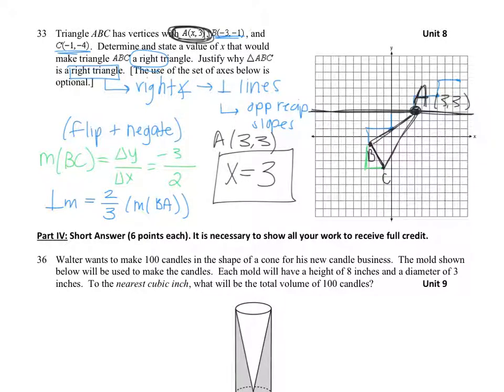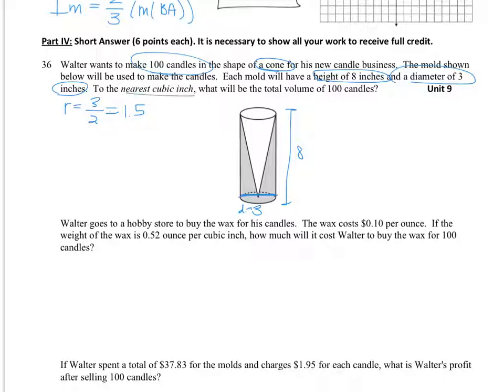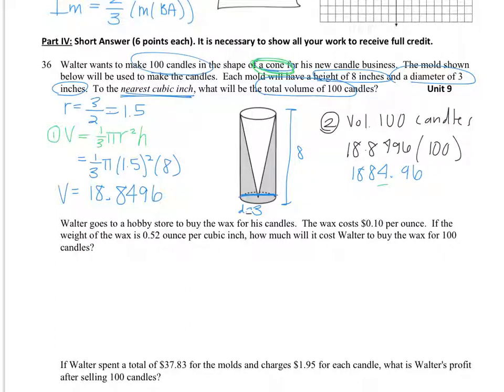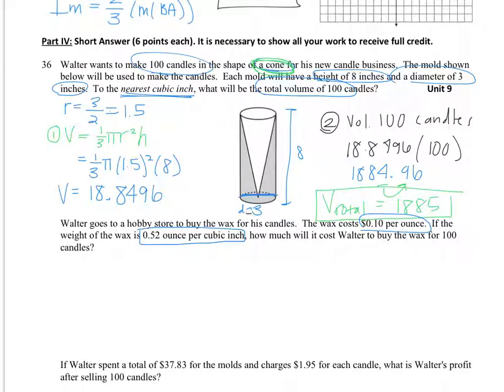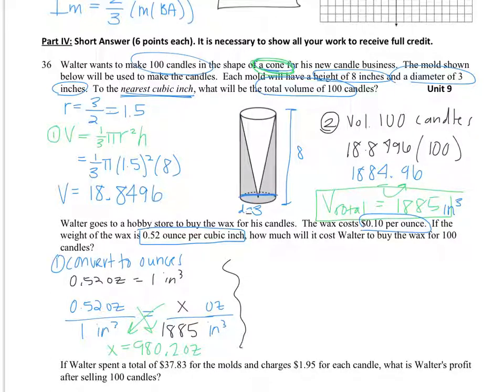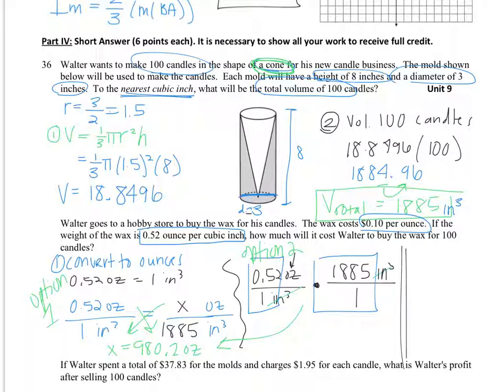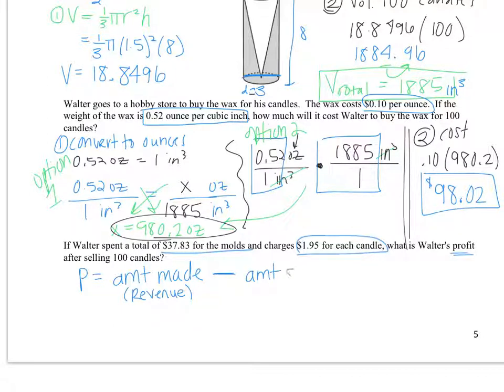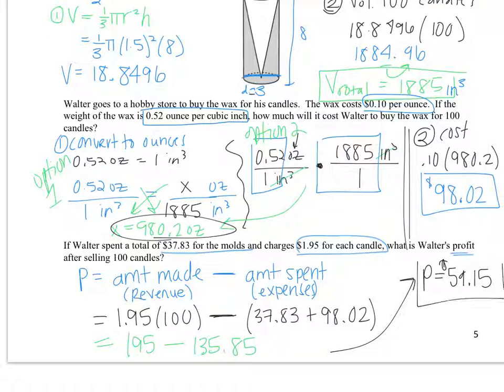Review Day 3 #36